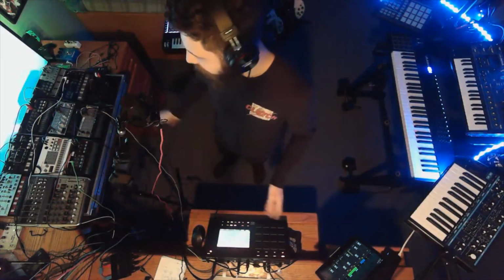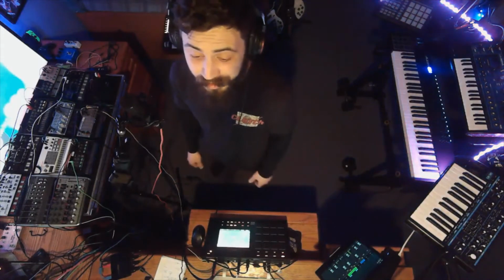ΔΜ (DeltaMu) - "(Nice Try) Better Luck Next Time" - JΔΜuary - JAMuary 18th 2021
18/31 for Jamuary 2021.

Tried to set up the Korg Volcas today, but I ran into a few issues so I quickly made up a plan B while keeping everything from the Volcacs. So here is today's jam...

"(Nice Try) Better Luck Next Time"